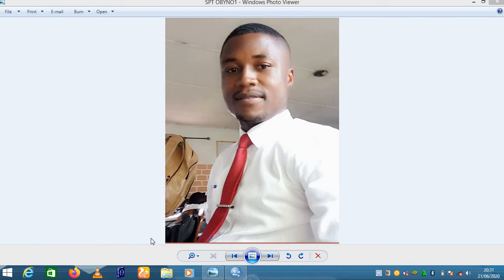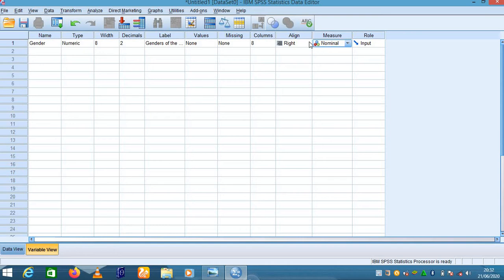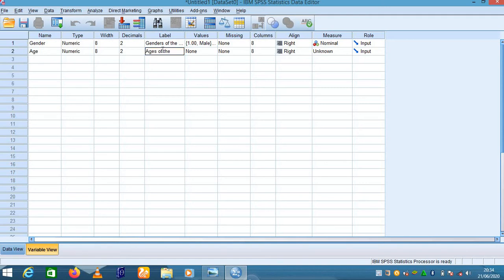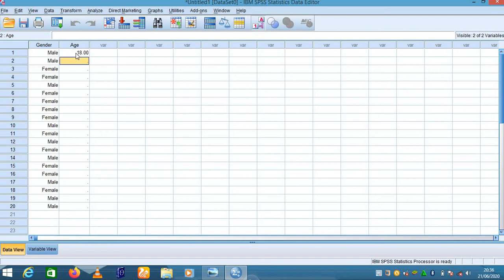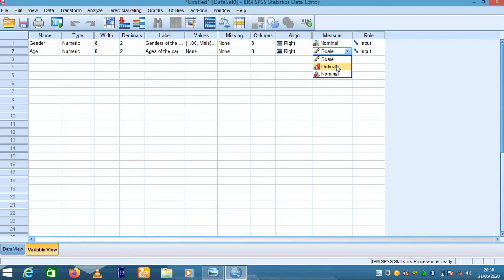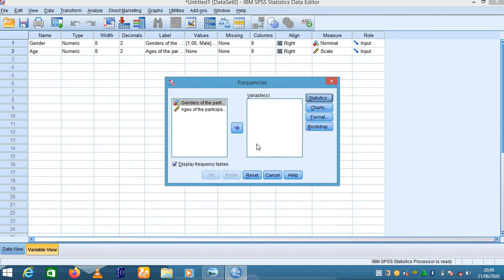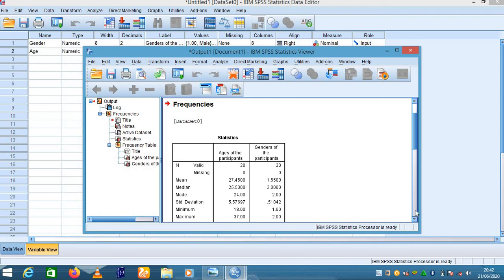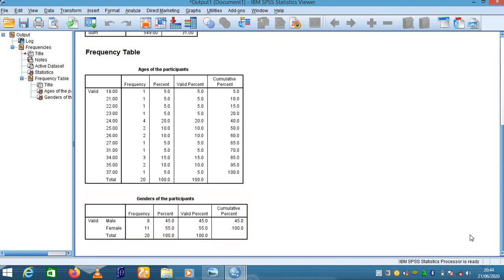SPSS for beginners( by Obinna Adani)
This is an introduction to statistical package for social sciences (SPSS). It also explained the various components of SPSS( SPSS windows). The video was made in such a way that it can easily be comprehended by the viewers. Starting is very important in every learning, that was why this video was specially packaged to give a good understanding of SPSS. It also contains descriptive analysis.